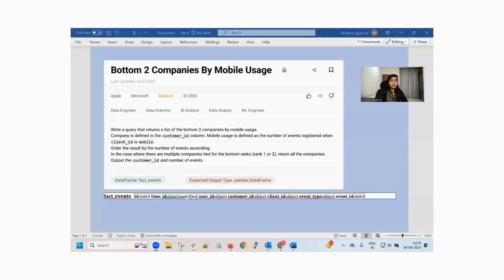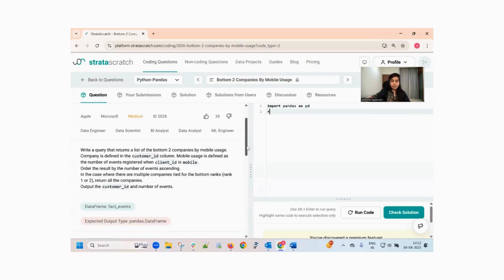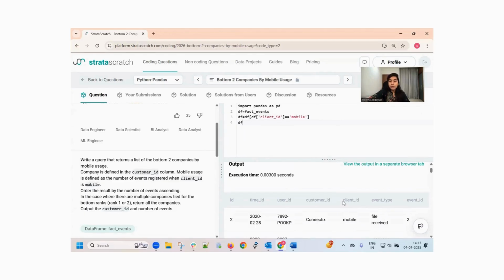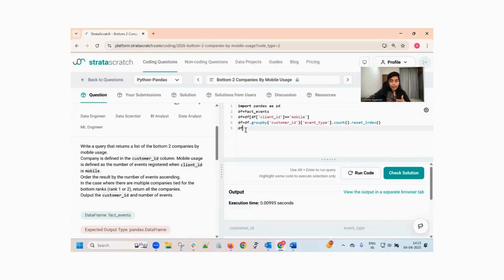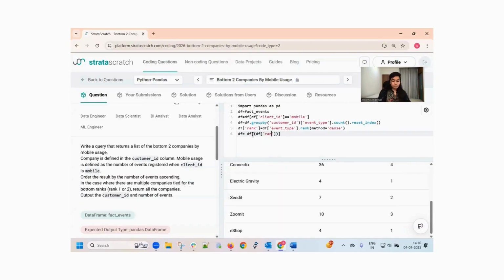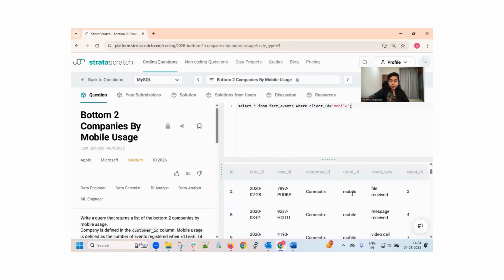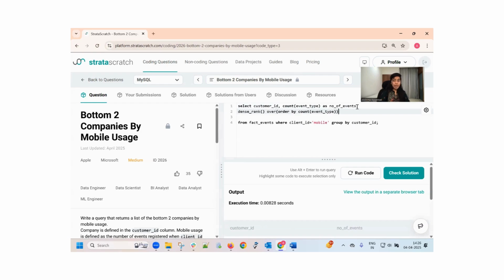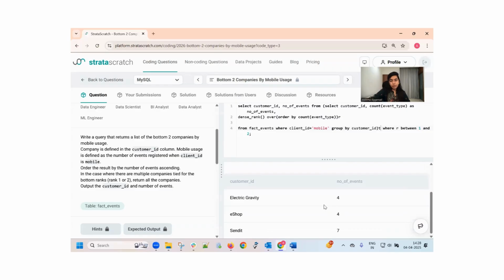Bottom 2 Companies By Mobile Usage/ ID 2026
Write a query that returns a list of the bottom 2 companies by mobile usage.
Company is defined in the customer id column. Mobile usage is defined as the number of events registered when client id is mobile.
Order the result by the number of events ascending.
In the case where there are multiple companies tied for the bottom ranks (rank 1 or 2), return all the companies.
Output the customer_id and number of events.

Solved Using Both MySQL and Python Programming Language

SQL code:
select customer_id, no_of_events from (select customer_id, count(event_type) as no_of_events,
dense_rank() over(order by count(event_type))r
from fact_events where client_id='mobile' group by customer_id)t
where r between 1 and 2;